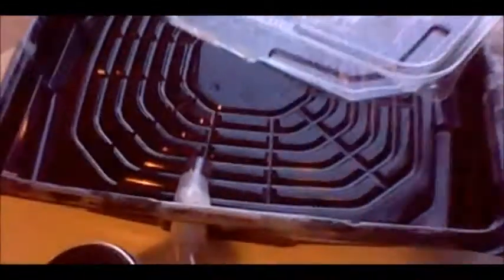Ways to keep queen ants warm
1st ant video more ants are coming soon!!!